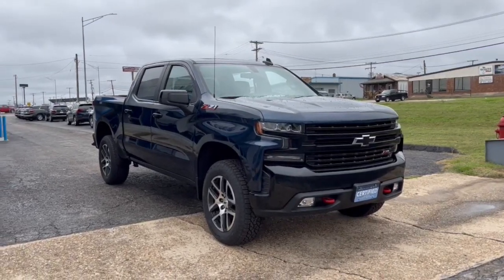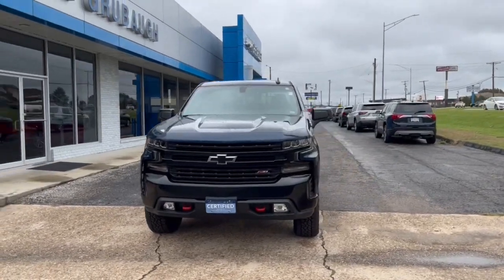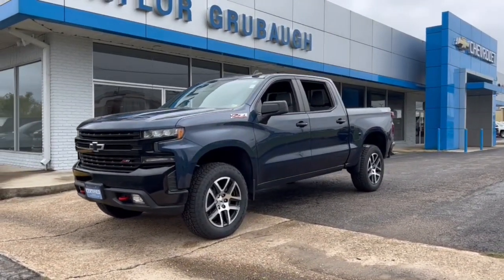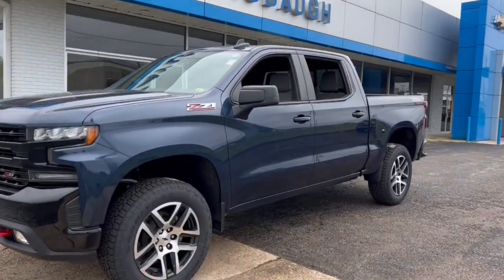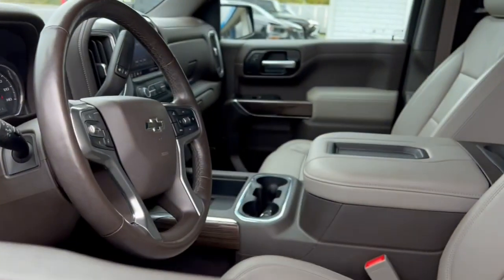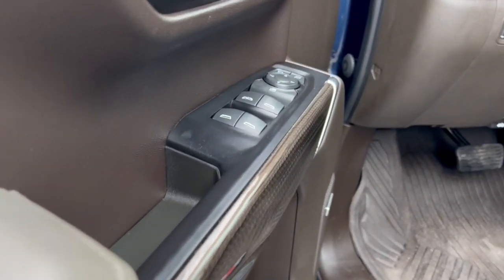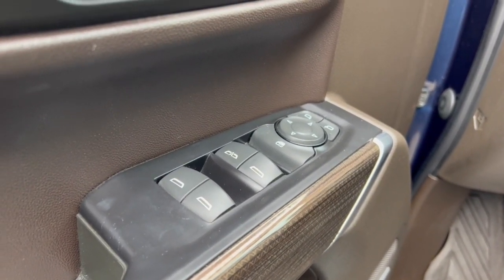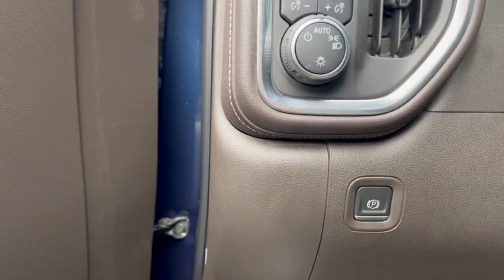2020 Chevrolet Silverado 1500 West Plains MO, Mt Home AR, Willow Springs MO, Nixa MO, Mountain Grove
Northsky Blue Metallic  2020 Chevrolet Silverado 1500 available in West Plains Missouri at Taylor Grubaugh Chevrolet Buick GMC. Servicing the Mt Home AR, Willow Springs MO, Nixa MO, Mountain Grove MO area.
2020 Chevrolet Silverado 1500 LT Trail Boss - Stock#: 0429N - VIN#: 3GCPYFED4LG133348

Convenience Package w/Buckets Seats, Convenience Package II, Power Sunroof, Leather Package, Wheels: 20' x 9' Painted Aluminum, Bed Protection Package, Integrated Trailer Brake Controller, Tires: 275/60R20SL AT BW, 4G LTE Wi-Fi Hotspot capable (Terms and limitations apply. See onstar.com or dealer for details.), Air cleanerhigh-capacity, AIR CONDITIONINGDUAL-ZONE AUTOMATIC CLIMATE CONTROL, Air conditioningsingle-zone manualsemi-automatic, Air ventsrearheating/cooling, Airbagsdual-stage frontal airbags for driver and front outboard passenger; Seat-mounted side-impact airbags for driver and front outboard passenger; Head-curtain airbags for front and rear outboard seating positions; Includes front outboard Passenger Sensing System for frontal outboard passenger airbag (Always use seat belts and child restraints. Children are safer when properly secured in a rear seat in the appropriate child restraint. See the Owner's Manual for more information.), Alternator170 amps, Assist handles front A-pillar mounted for driver and passengerrear B-pillar mounted, Audio system feature6-speaker system, AUDIO SYSTEMCHEVROLET INFOTAINMENT 3 PLUS SYSTEM8' diagonal HD color touchscreenAM/FM stereoBluetooth audio streaming for 2 active devicesApple CarPlay and Android Auto capablevoice recognitionin-vehicle appscloud connected personalization for select infotainment and vehicle settings. Dealer upgradeable to embedded navigation. Subscription required for enhanced and connected services after trial period., Audio systemChevrolet Infotainment 3 system 8' diagonal color touchscreenAM/FM stereo. Additional features for compatible phones include: Bluetooth audio streaming for 2 active devicesvoice command pass-through to phoneApple CarPlay and Android Auto capable., Automatic Stop/Start, Batteryheavy-duty 730 cold-cranking amps/80 Amp-hrmaintenance-free with rundown protection and retained accessory power, BED PROTECTION PACKAGEincludes (B1J) wheel house liners and (CGN) Chevytec spray-on bedliner, Black Bowtie(front grille), Bluetooth for phoneconnectivity to vehicle infotainment system, BOSE SOUND SYSTEMPREMIUM 7-SPEAKER SYSTEMwith Richbass woofer, Brake lining wear